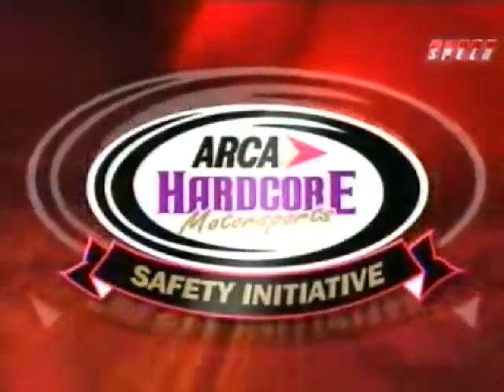Rozane Huge out of the track crash at Toledo 2005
Rozane rides the wall then goes through billboards and out of the track.